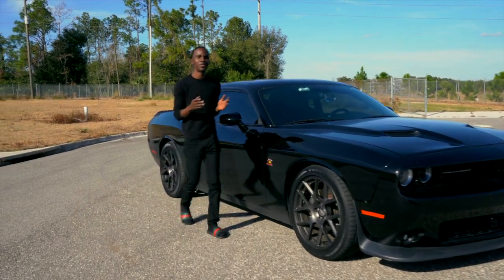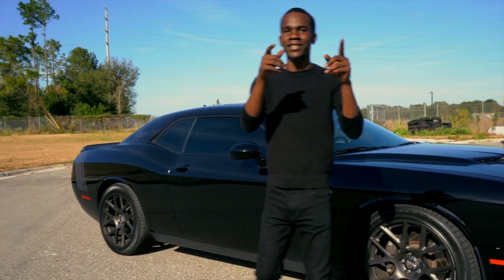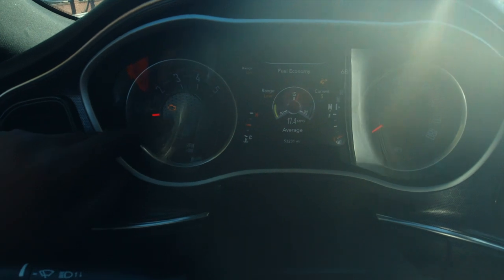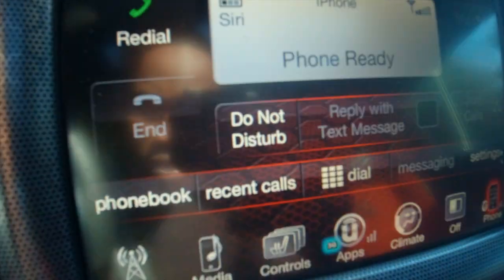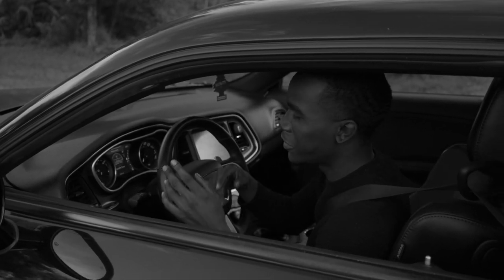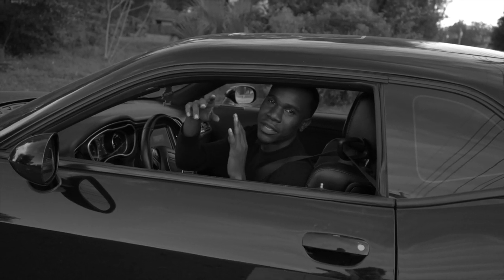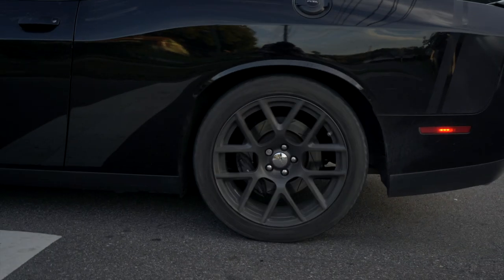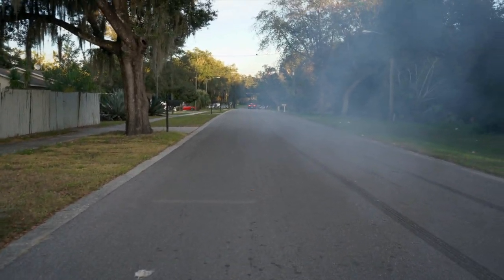Sliding A Dodge Challenger ScatPack Like I Stole It !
A Buddy of mine handed me the keys to his Dodge Challenger ScatPack and aloud me to have a little fun in the whip . Hopefully he doesn't see this video and see that I had slightly more fun than he may have imagined lol ! I hope you guys enjoyed the video as this is nothinggggg compared to what's coming . It time to take YouTube way more serious !